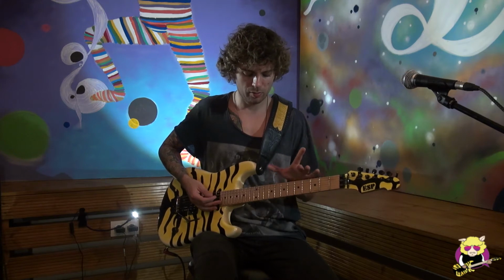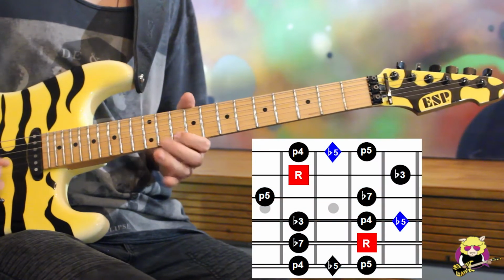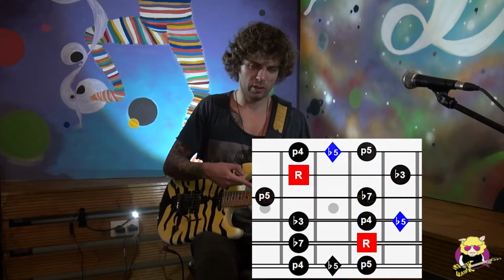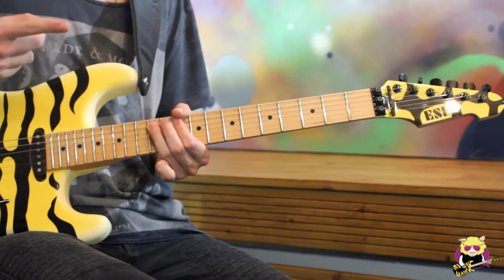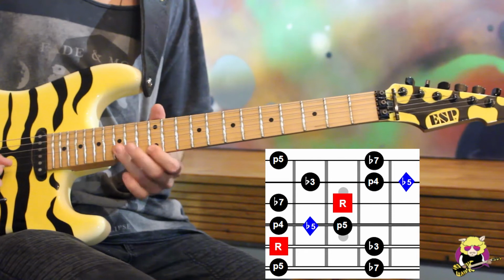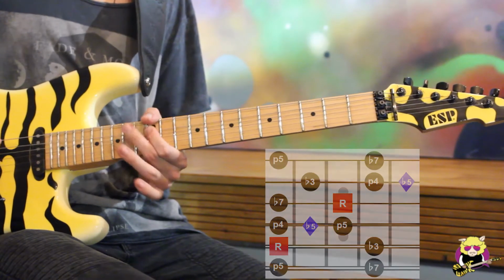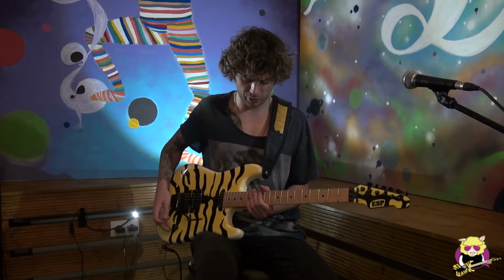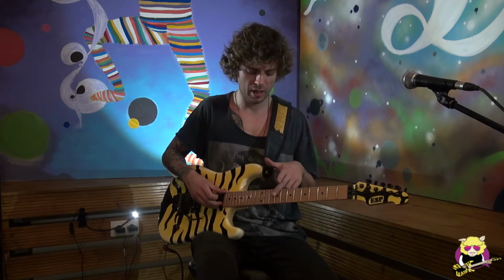Mr. Sheep's Guitar Lessons 🎸 How to Use the CAGED System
Hi there guitar fans! 🤘

I am Mister Sheep, a guitar player from Romania and this is my youtube channel where you will find a lot of usefull information about guitar playing.

This is an instructional guitar video from a mini series that will cover all of the basics guitar techniques, from picking to strumming to tapping, but also songs and scales and modes and arpeggios.

It is aimed for the very beginners, but it is also recommended for some intermediate players.

In this video i will show you how to navigate the fretboard using the CAGED system and use the ROOT notes to "connect the dots".

Thanks!!!

ESP - George Lynch
Friedman BE-100

Video edits - Gheorghiu Raluca Elena
Filmed and recorded at Ourown studios in Bucharest, Romania!

Any help is kindly apreciated.